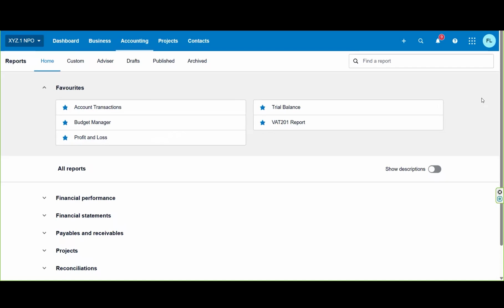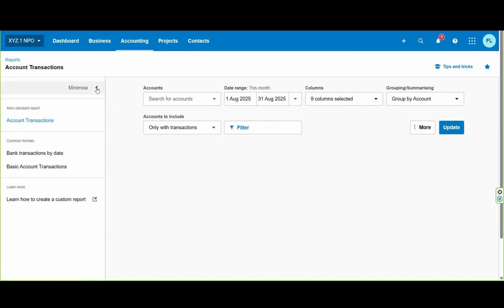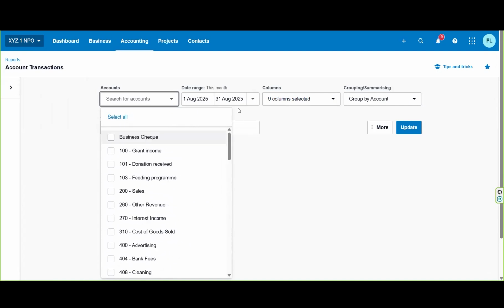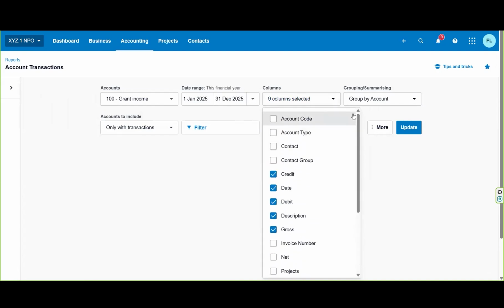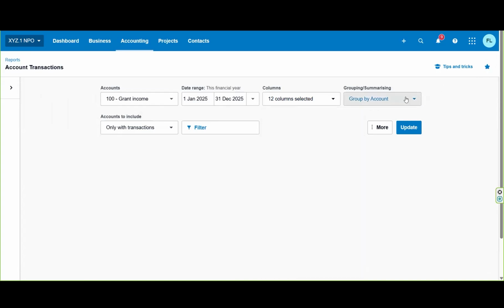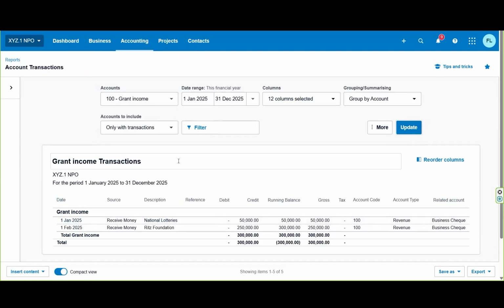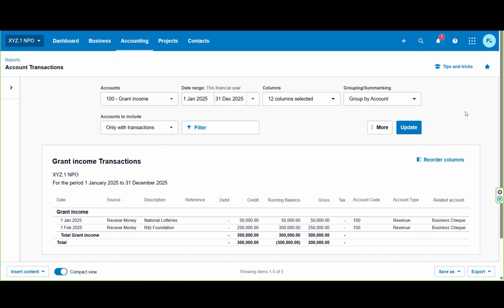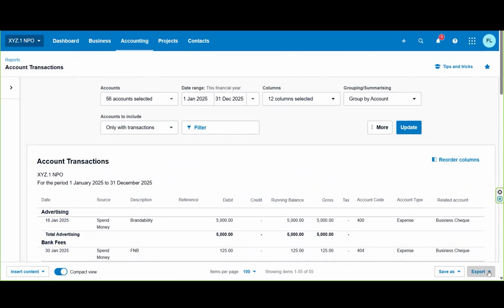How to Run the Account Transactions Report in Xero | NPO Reporting (South Africa)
Learn how to run the Account Transactions report in Xero and how to use it to review specific account activity for your South African NPO, NGO, or non-profit organisation. This tutorial shows you where to find the report, how to select an account, choose a date range, and filter results so you can quickly trace transactions and confirm correct coding.

The Account Transactions report is one of the most useful Xero reports for month-end review, management reporting, and audit readiness because it lets you drill down into exactly what makes up an account balance.

In this video you’ll see:
Where to find the Account Transactions report in Xero
How to select an account and run the report
How to choose the correct reporting period or custom date range
How to filter and sort transactions for faster review
How to export or print the report when needed
Practical uses for NPOs (checking expenses, income coding, and reconciliations)

Common searches this video helps with:
account transactions report xero
xero account transactions report
how to run account transaction report in xero
xero report by account
xero transaction listing report
xero audit reports
xero npo reporting south africa